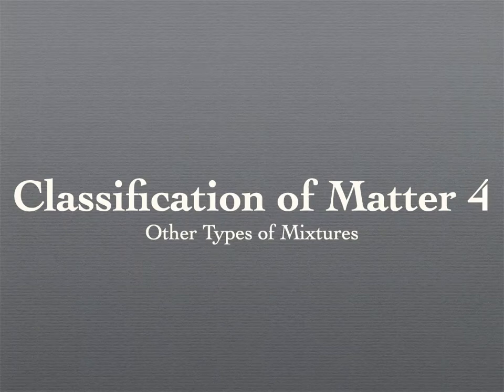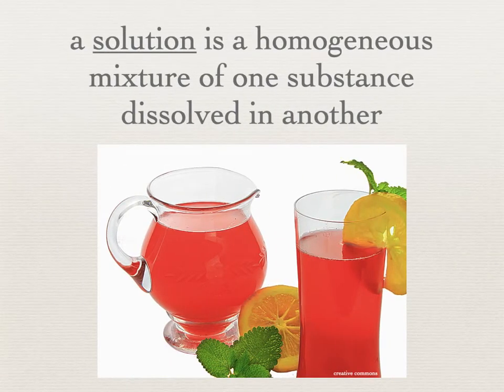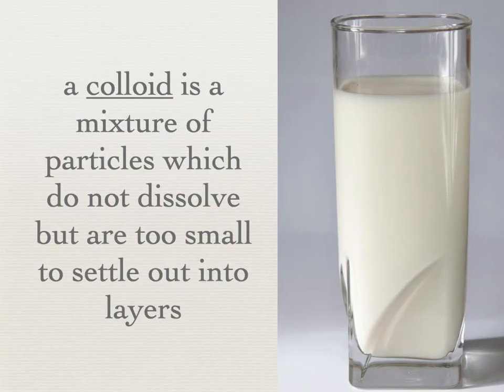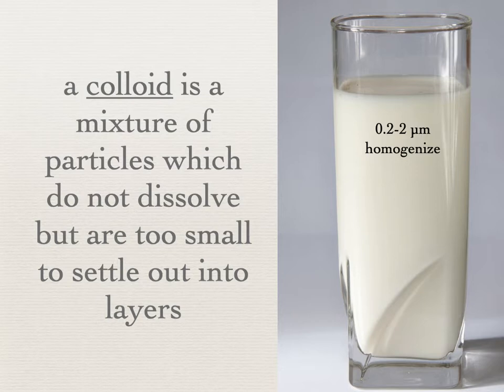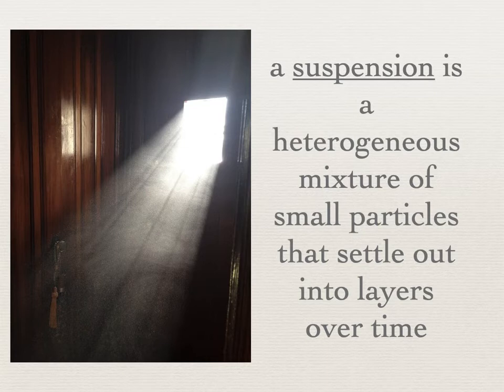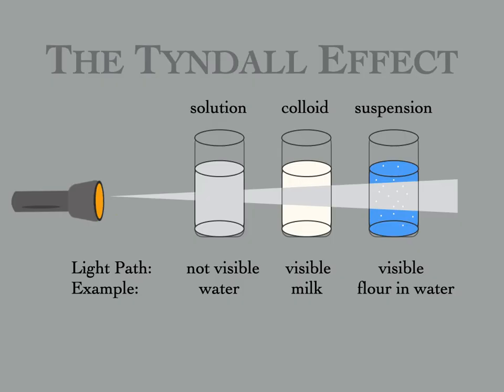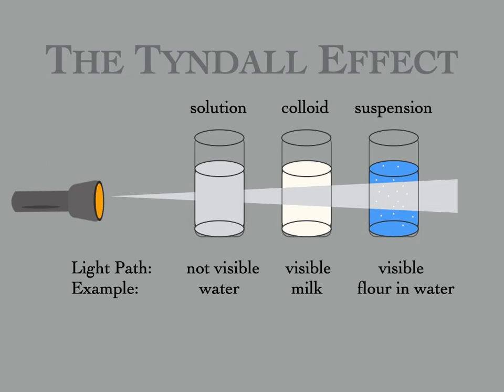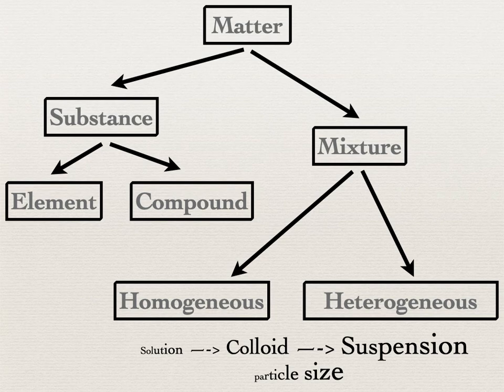Classification of Matter 4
Solution, Colloid, Suspension